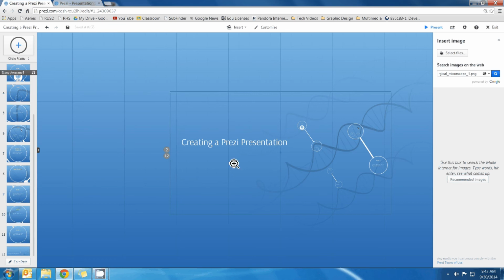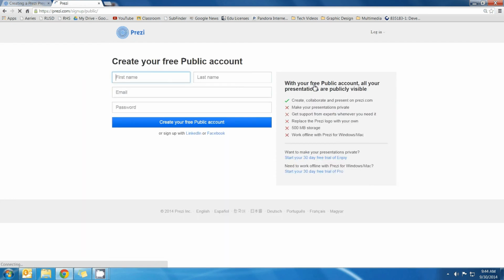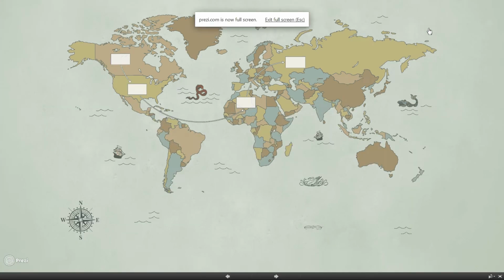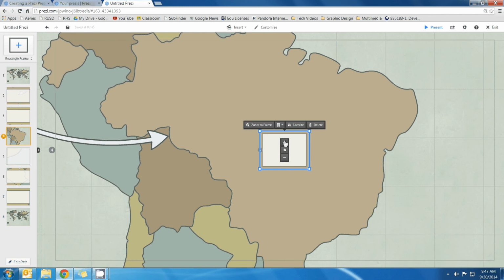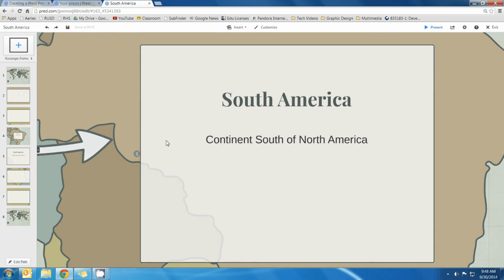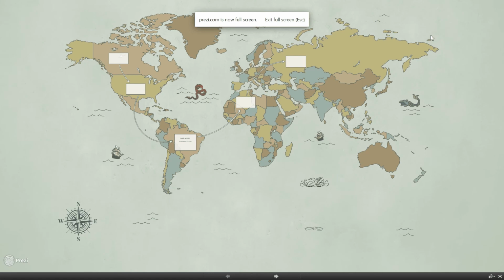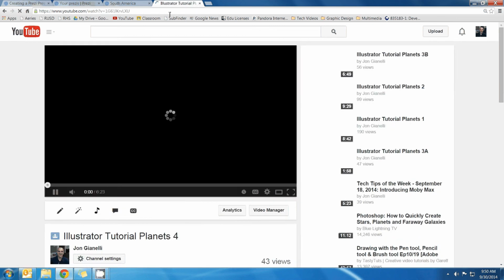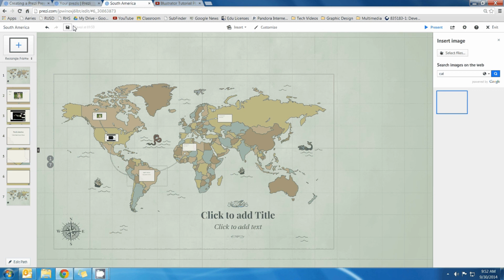Technology Tip of the Week - Prezi Introduction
I will go into further detail about Prezi in a future video but this one gets you started. If you have never used Prezi before I encourage you to take a look.